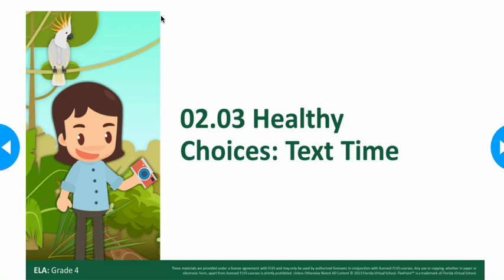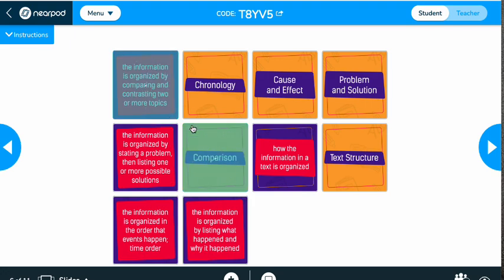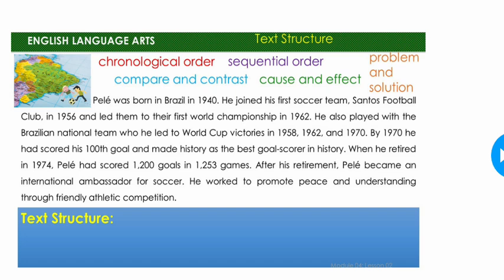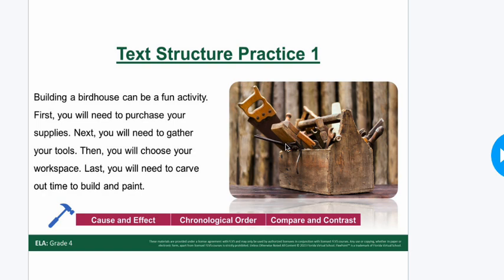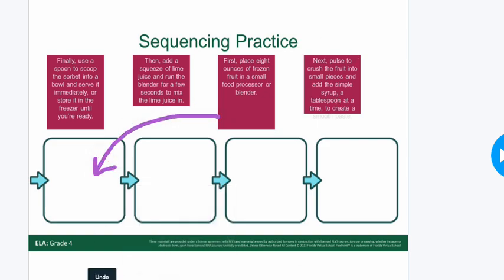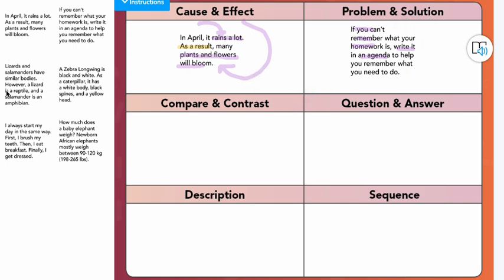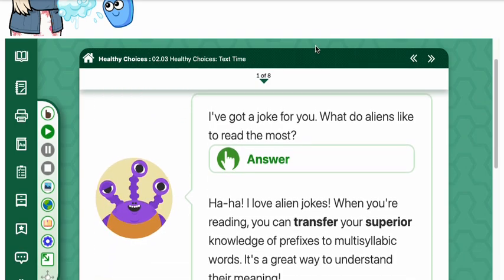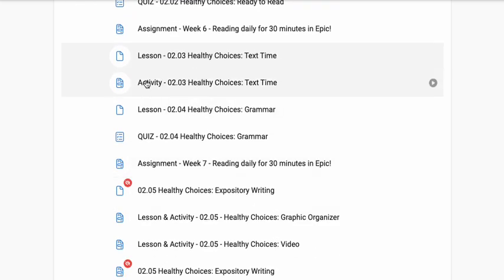4th ELA 2 03